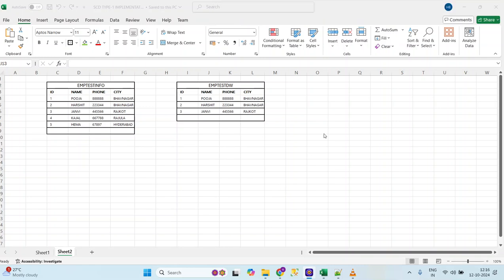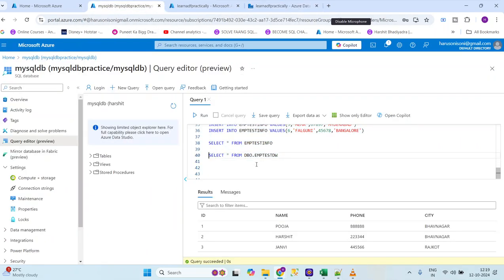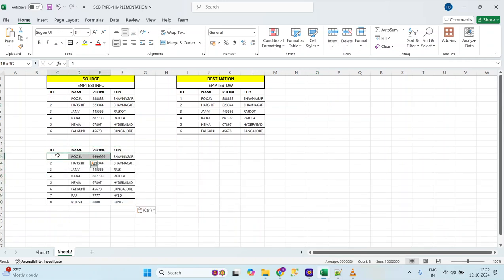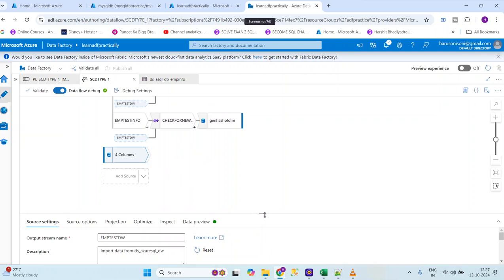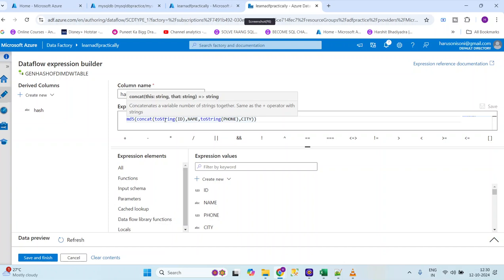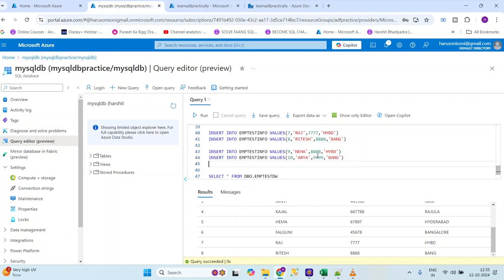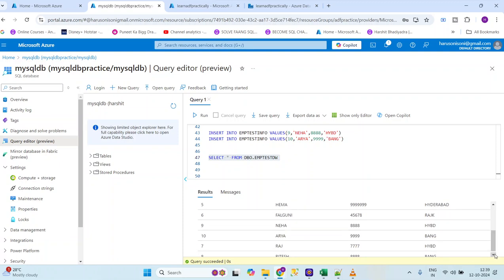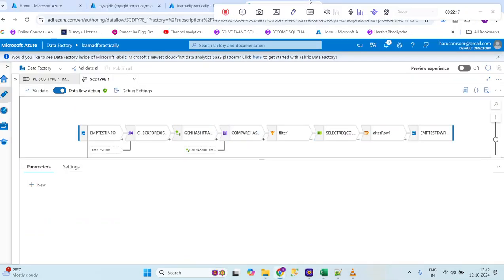Master The Art Of Slowly Transforming Data With Type 1 Slowly Changing Dimension!